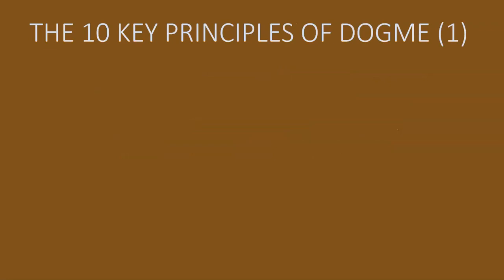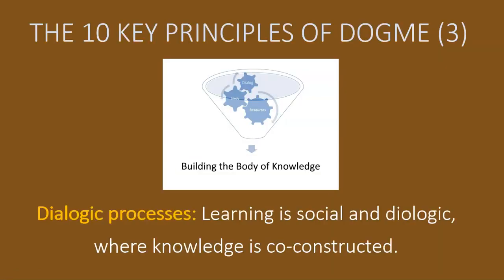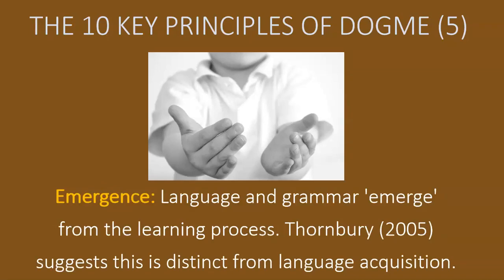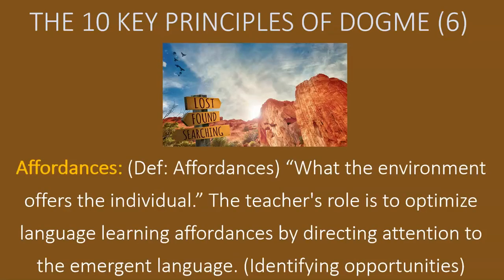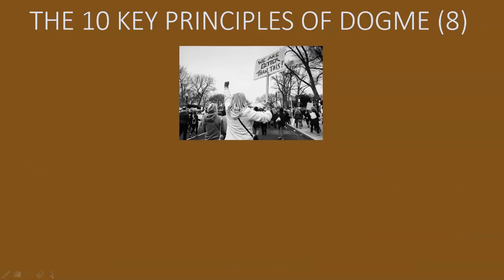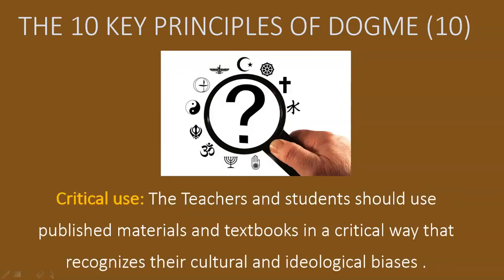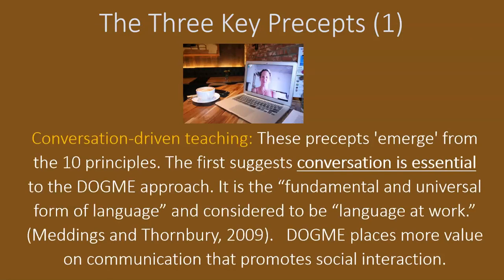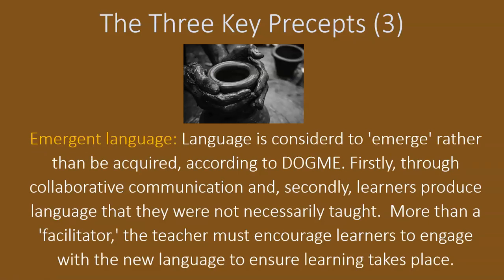DOGME Approach (English-language teaching) (การสอนภาษาอังกฤษ) 式英语教学）दृष्टिकोण (अंग्रेजी-भाषा शिक्षण)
This short video provides an overview of the DOGME approach to English-Language Teaching (ELT). Australian language education author, Scott Thornbury, is credited with establishing the DOGME concept. DOGME in the field of ELT is not related to the film (movie) movement, DOGME 95, established by the Danish directors, Lars Von Trier and Thomas Vinterberg.

该短片概述了DOGME的英语教学（ELT）方法。 澳大利亚语言教育作家Scott Thornbury确立了DOGME的概念。 ELT领域中的DOGME与电影（电影）运动无关，DOGME 95由丹麦导演拉斯·冯·特里尔和托马斯·温特伯格创立。

วิดีโอสั้น ๆ นี้ให้ภาพรวมของวิธีการ DOGME สำหรับการสอนภาษาอังกฤษ (ELT) Scott Thornbury ผู้เขียนด้านการศึกษาภาษาออสเตรเลียได้รับเครดิตในการสร้างแนวคิด DOGME DOGME ในสาขาของ ELT ไม่เกี่ยวข้องกับการเคลื่อนไหวของภาพยนตร์ (ภาพยนตร์) DOGME 95 ซึ่งก่อตั้งโดยผู้กำกับชาวเดนมาร์ก Lars Von Trier และ Thomas Vinterberg

يقدم هذا الفيديو القصير نظرة عامة على منهج DOGME لتدريس اللغة الإنجليزية (ELT). يرجع الفضل إلى مؤلف تعليم اللغة الأسترالي سكوت ثورنبيري في إنشاء مفهوم DOGME. لا تتعلق DOGME في مجال ELT بحركة الفيلم (الفيلم) ، DOGME 95 ، التي أنشأها المخرجون الدنماركيون ، Lars Von Trier و Thomas Vinterberg.

यह लघु वीडियो अंग्रेजी-भाषा शिक्षण (ईएलटी) के लिए DOGME दृष्टिकोण का अवलोकन प्रदान करता है। ऑस्ट्रेलियाई भाषा शिक्षा लेखक, स्कॉट थॉर्नबरी को DOGME अवधारणा की स्थापना का श्रेय दिया जाता है। ELT के क्षेत्र में DOGME फिल्म (फिल्म) आंदोलन से संबंधित नहीं है, DOGME 95, डेनिश निर्देशकों, लार्स वॉन ट्रायर और थॉमस विन्टरबर्ग द्वारा स्थापित है।